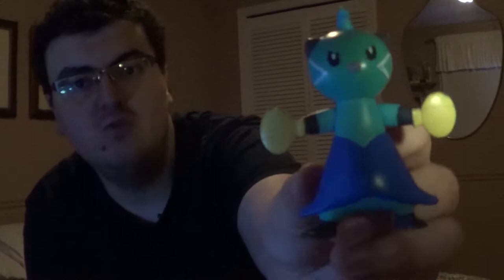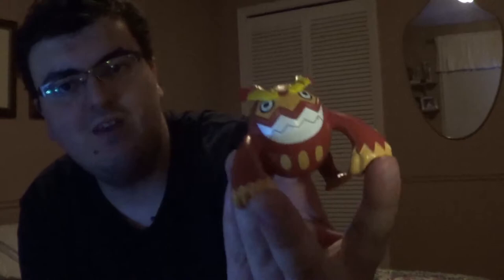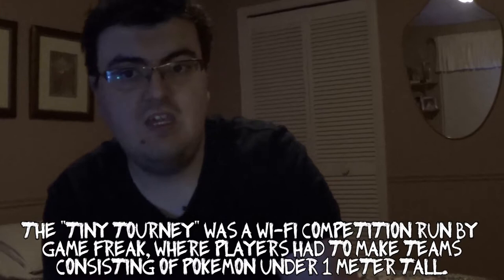Vlogmas 2017 - Day 8: Pay Day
Bit of a hectic day, so I went off to check out the local value village